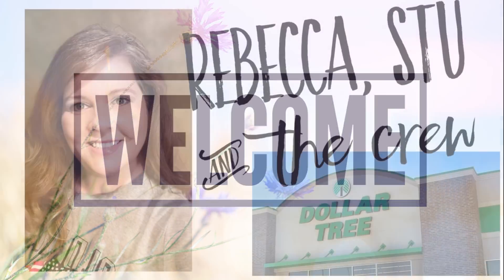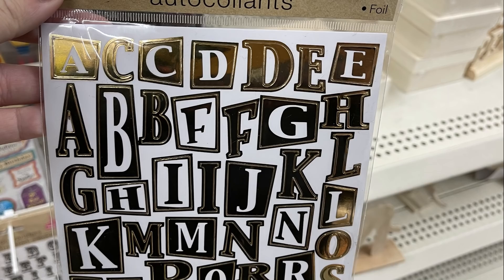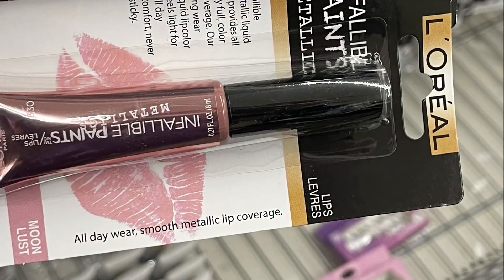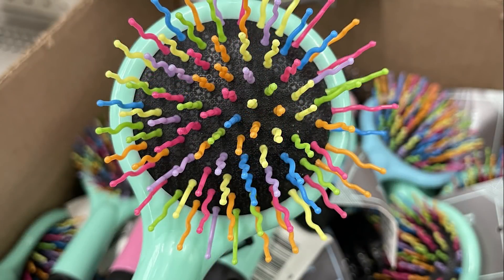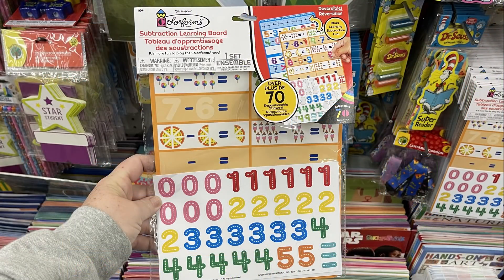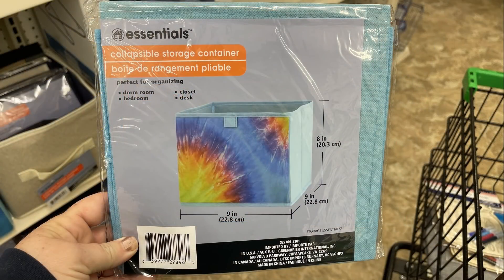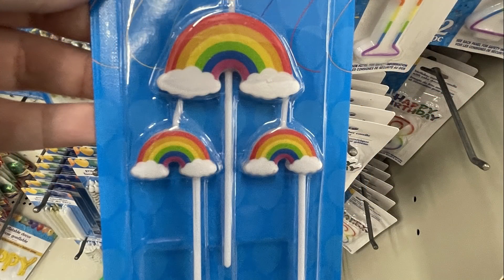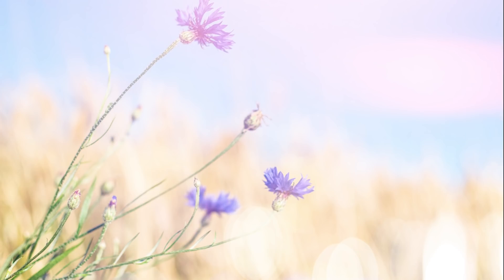Dollar Tree May, 21 Weekly Walkthrough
Hi everyone. I hope you have all had a wonderful week. We are headed out of town later this evening because my two youngest have their State Competition for gymnastics this weekend. They are really excited! Today is also the last day of school for the year, can't get much better in the life of a child lol. Last day of school and a mini weekend getaway :)
This week at Dollar Tree I found some really neat things. They have added a few more decorations to the Patriotic themed decor. Really pretty home decor... they brought back the pretty nautical themed bottles in the blue, turquoise and white, and in the kitchen area I found coffee mugs to match the new kitchen decor they have put out over the last month. Little blue truck, lemons, they even had one with the bees and behive. Really cute. Lots of new items to see this week. I hope you enjoy this video, and check out some of our crafting videos we also post on Thursdays. I just added a new one last night. It's super easy to make and looks like some high end home decor. They cost about $10 total to make them both!
Rebecca